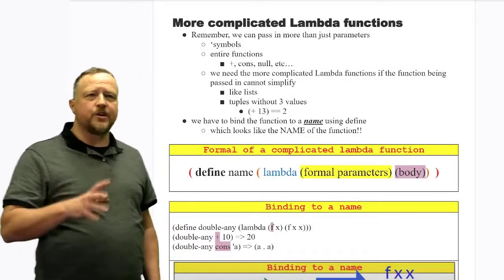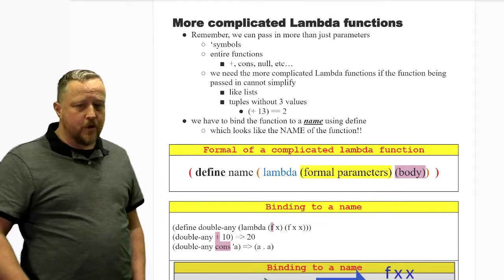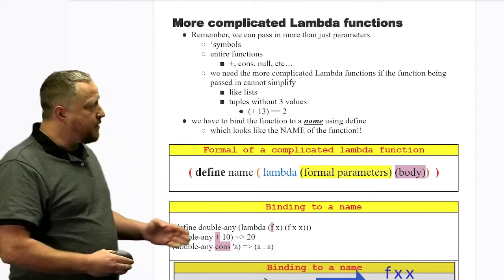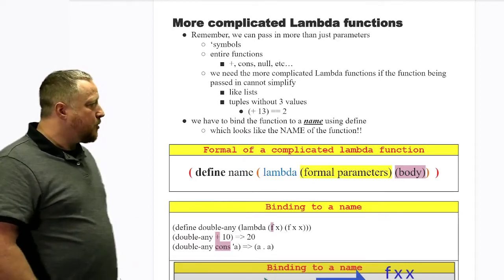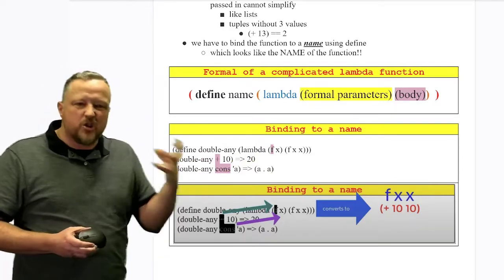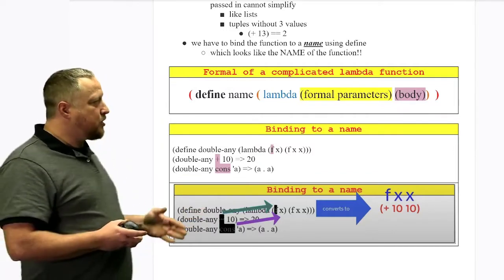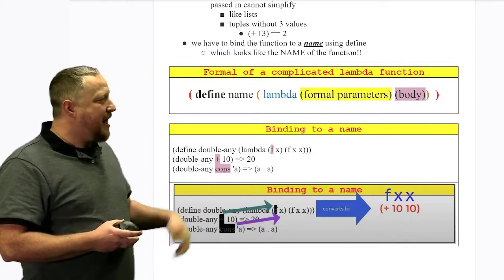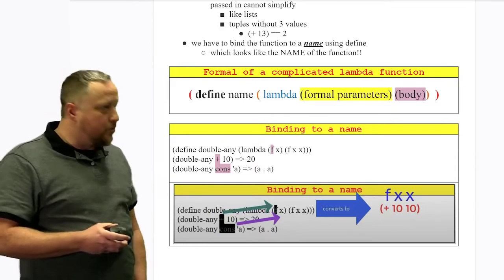More Complicated Lambda Functions